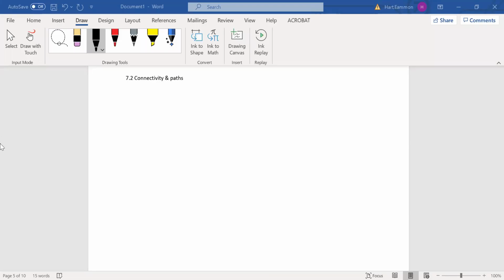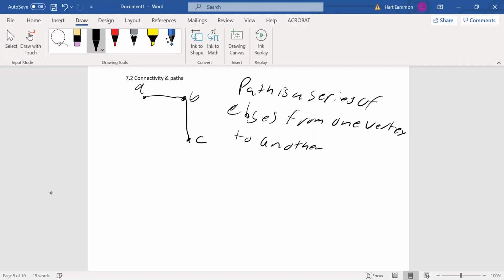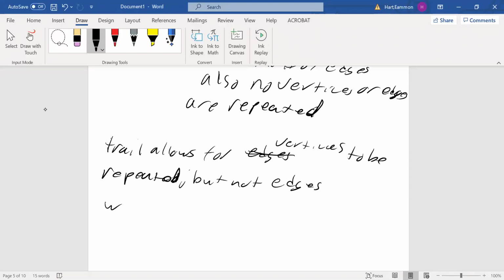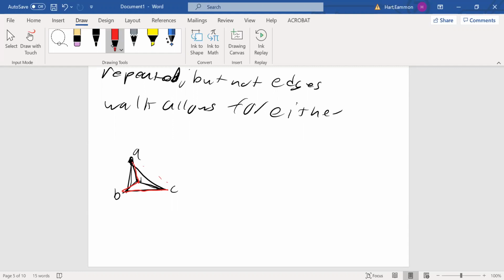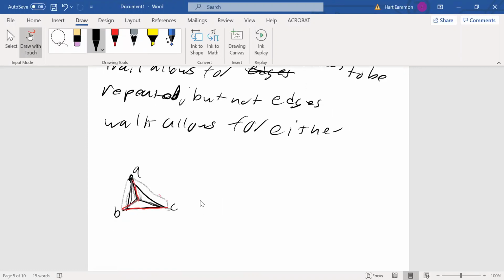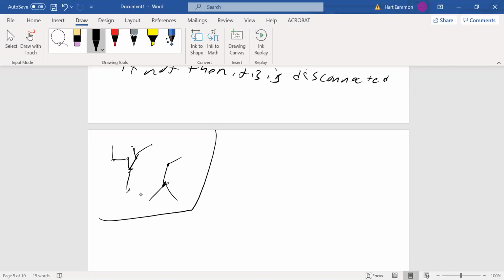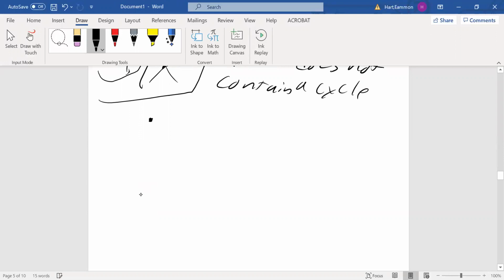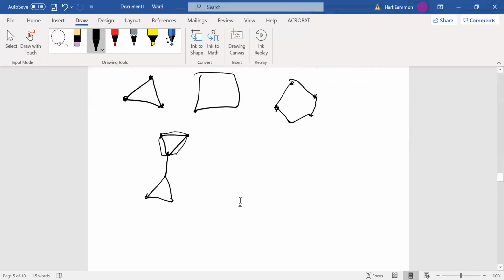7 2 Connectivity, etc